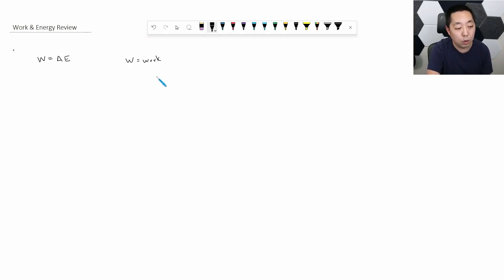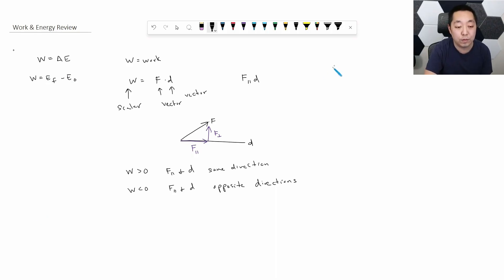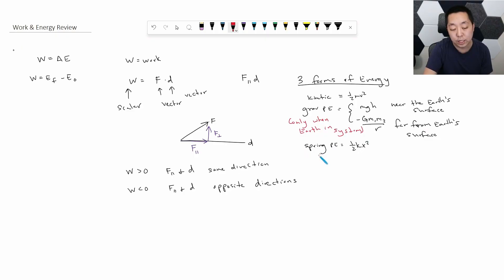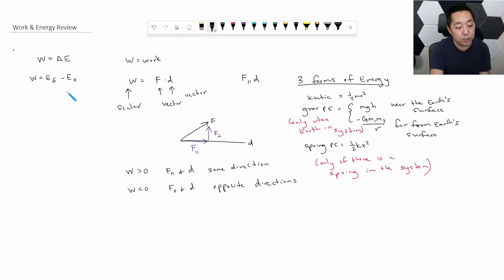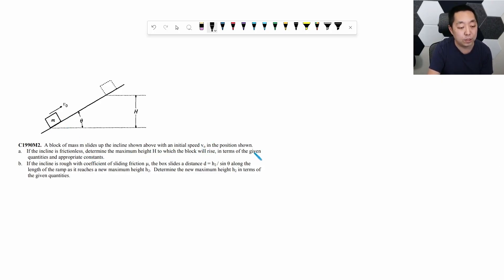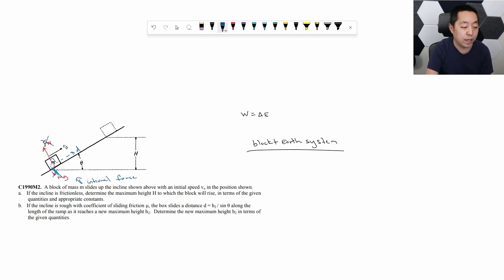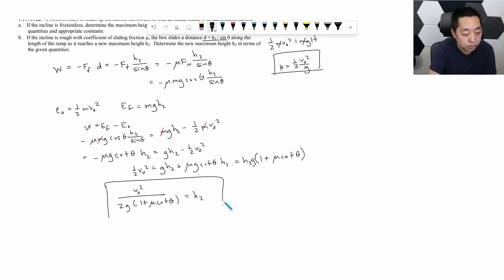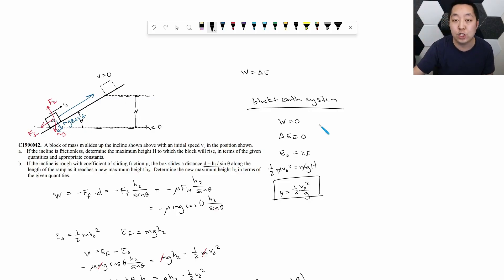Episode 25 - 10 Minute AP Physics 1 Work and Energy Review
Work and Energy is a key topic in AP Physics 1.

1/4 of the multiple choice questions will be about work & energy.

Here we’ll do a quick 10-minute review of everything you should know about work and energy.